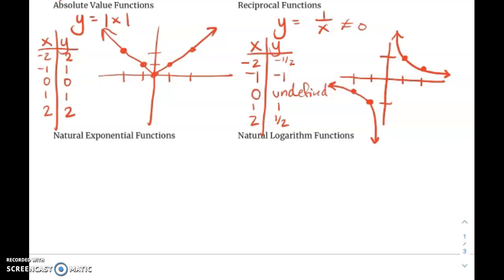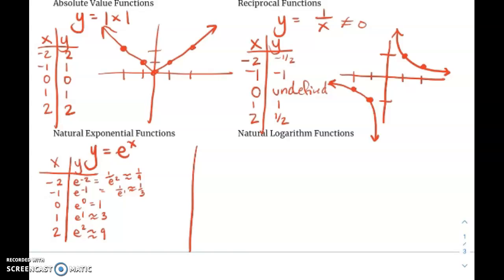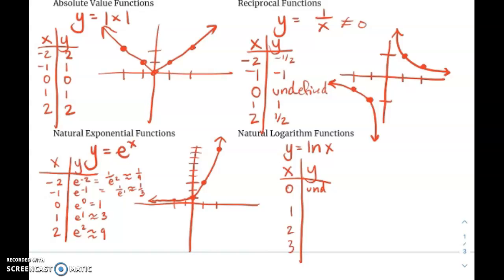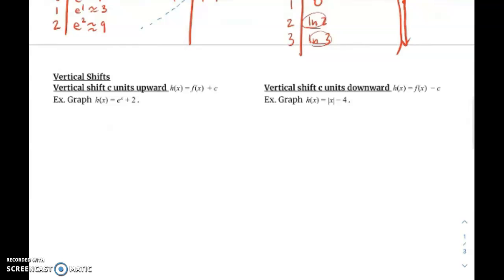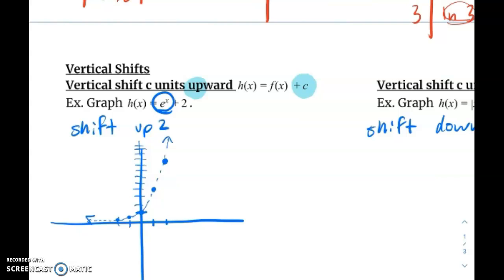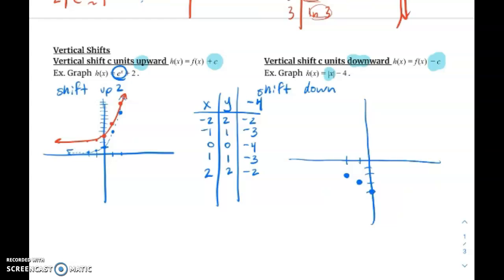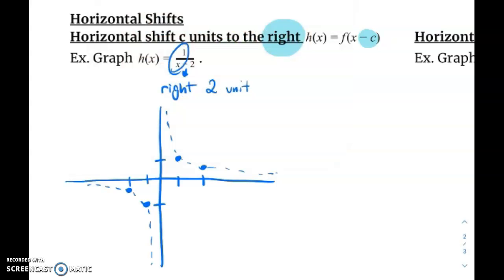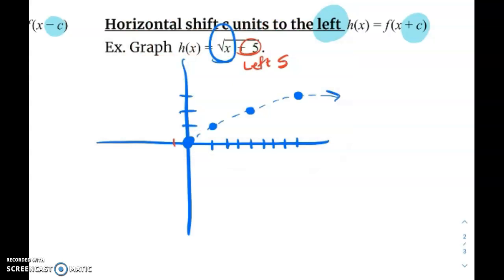Precalculus Lesson 1.5/1.6 Library of Functions Part 2